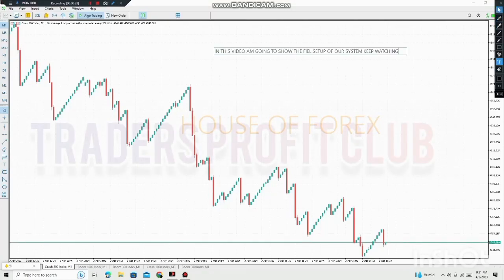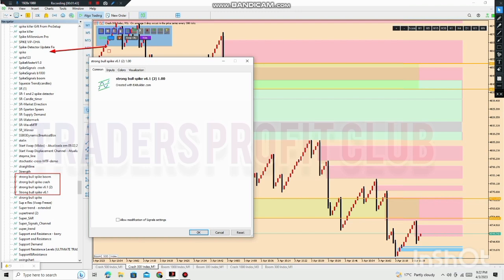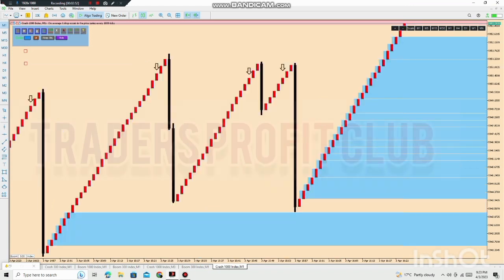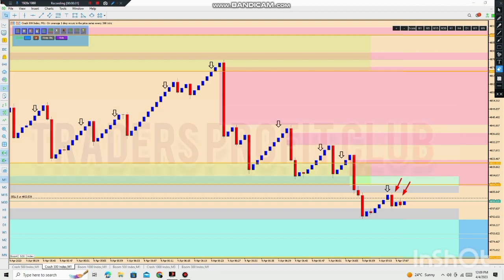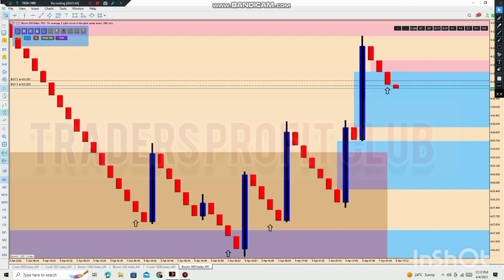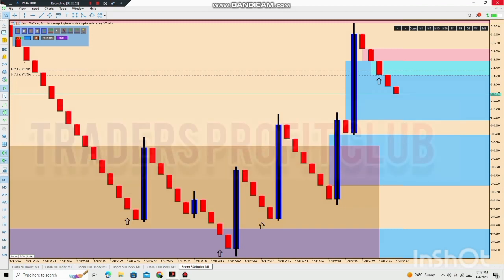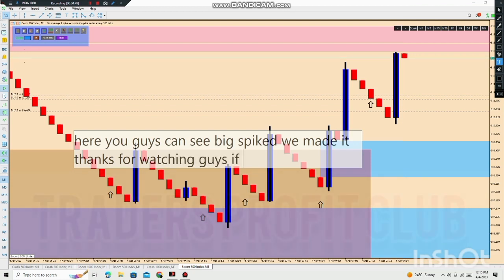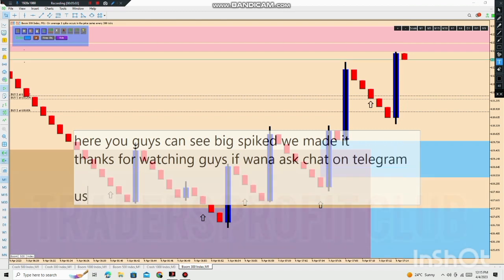spike killer spike killer explore